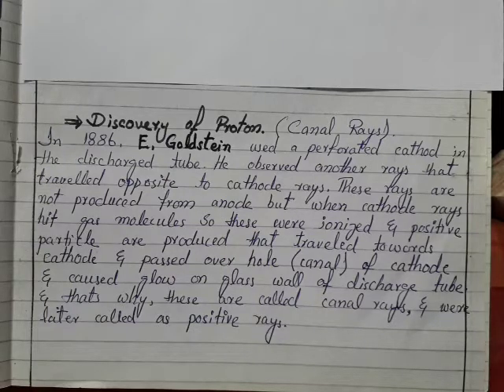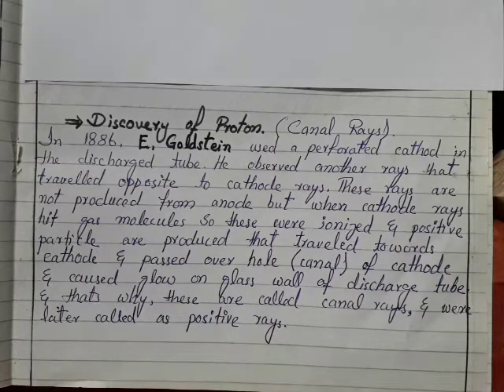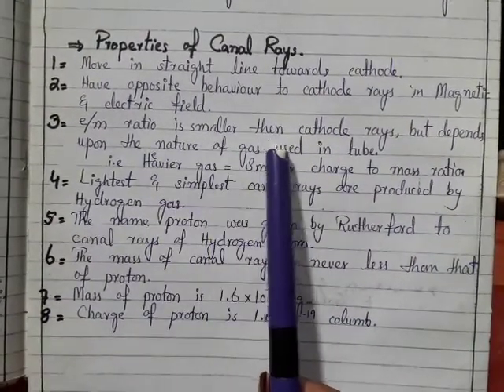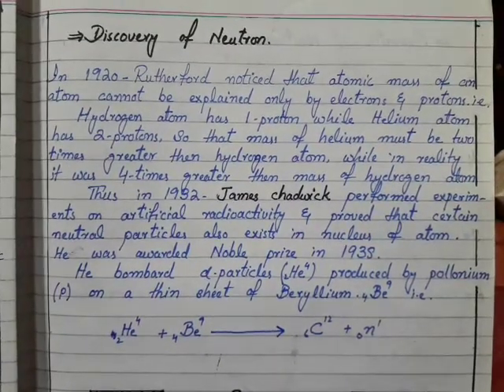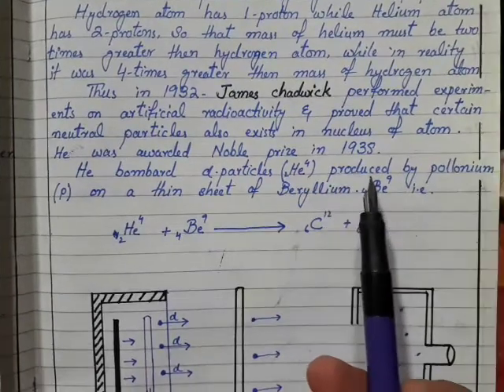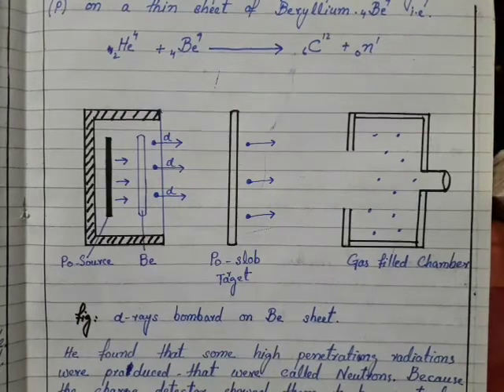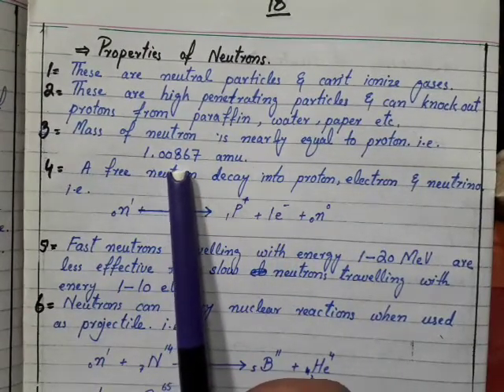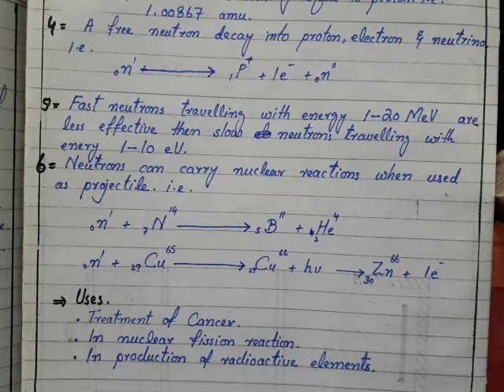Chemistry XI, chapt#2, Lecture#3. By. Mr. Abdul Rehman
Discovery of Proton and Neutron!